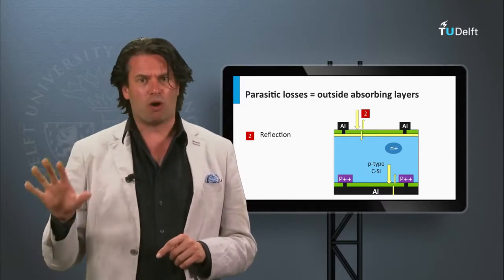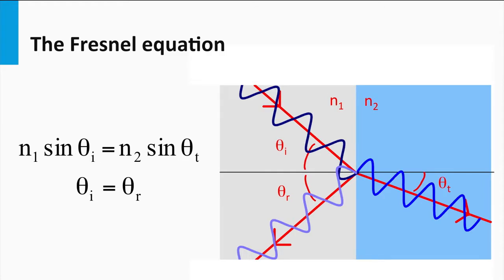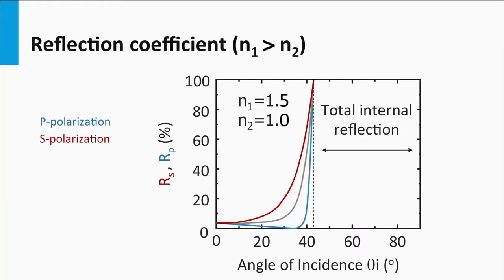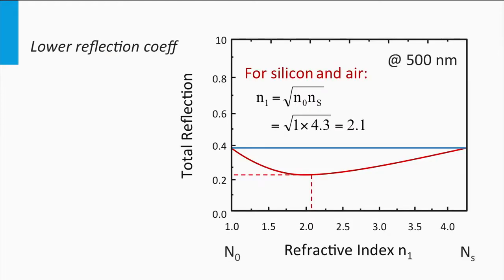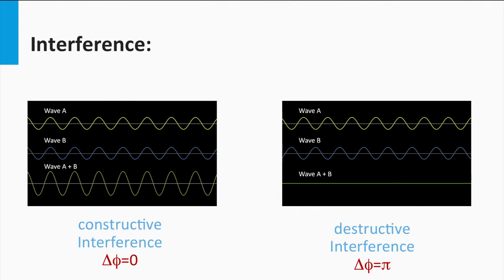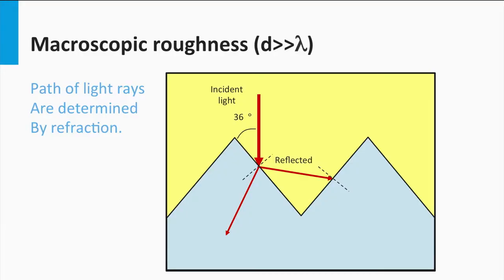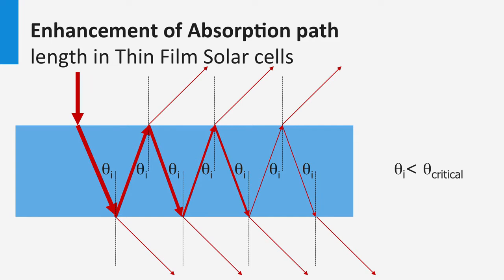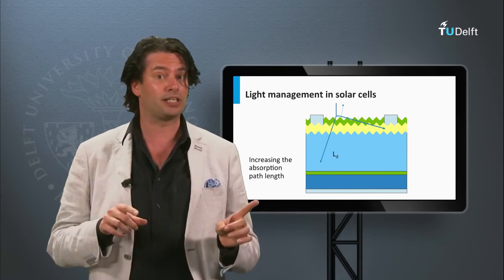3- 8 Light Trapping II